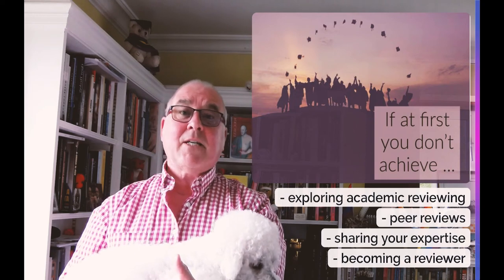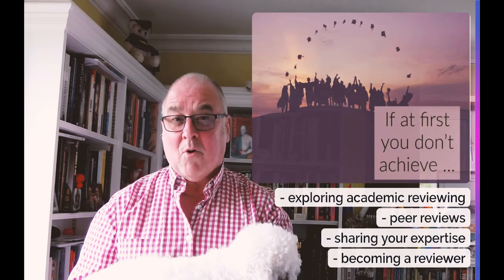Academic reviewing - Introduction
The opening video to the Adobe CC Express resource, on the theme of academic reviewing, on RESE 1159: The dynamics of dissemination: publishing, promoting and performing your studies". University of Greenwich.

Prof David Evans, OBE NTF
25 April 2022